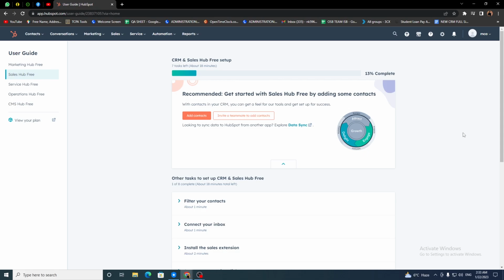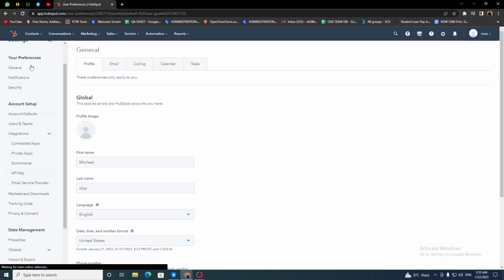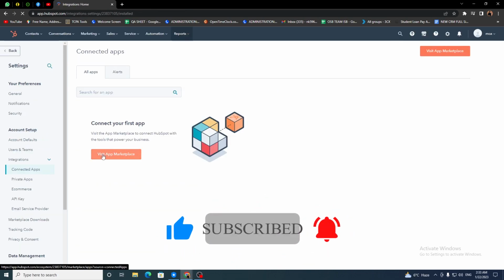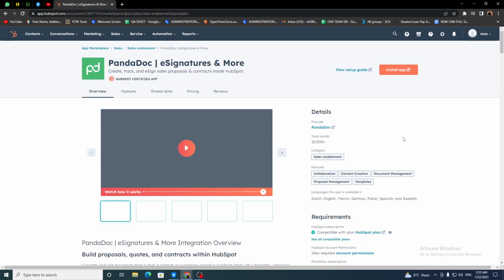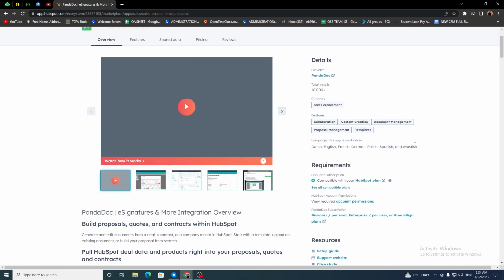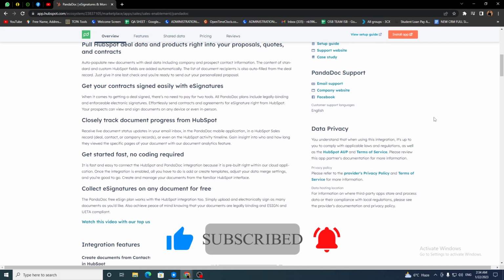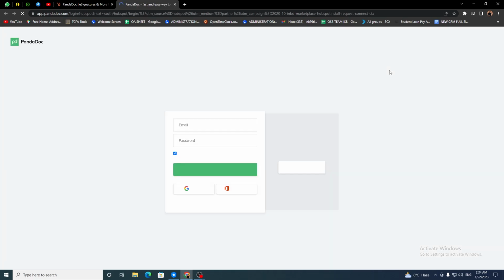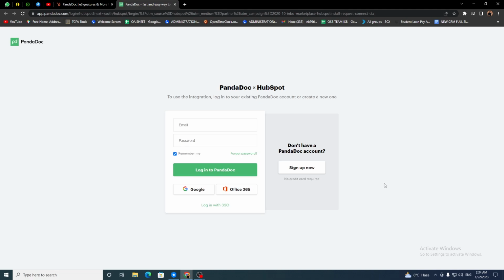How To Integrate PandaDoc To Hubspot CRM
Hi Guys, in this video we'll tell you How To Integrate PandaDoc To  Hubspot CRM, so watch this video till the end to know the complete process.